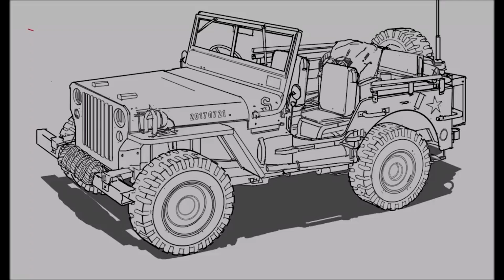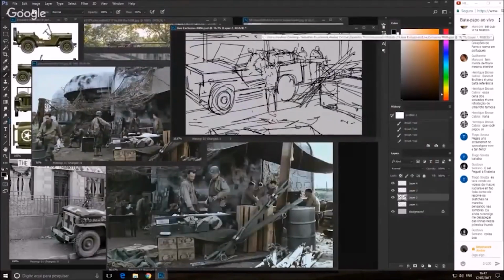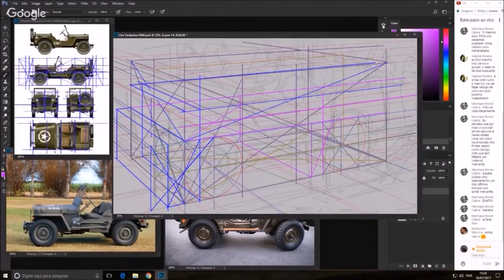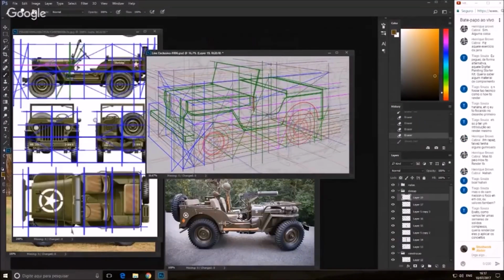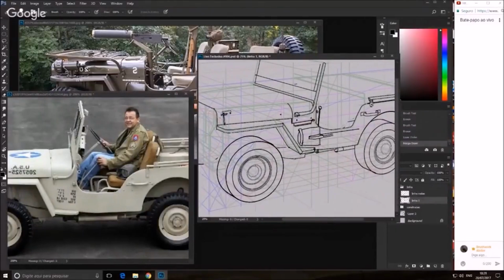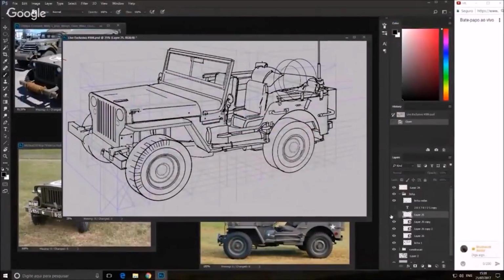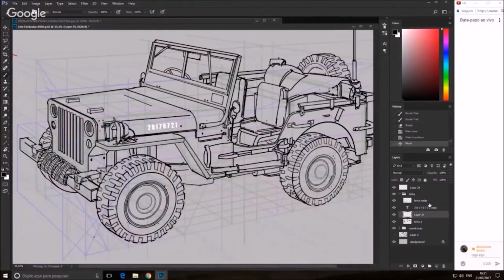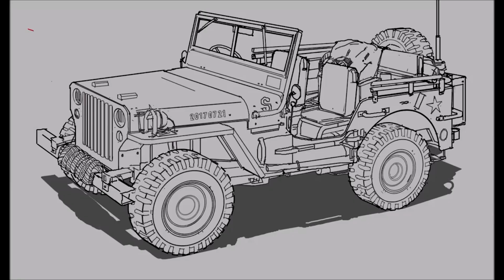DRAWING TUTORIAL - Military Jeep in Perspective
How to Draw: Drawing and Sketching Objects and Environments from your Imagination
Framed Perspective Vol. 1: Technical Perspective and Visual Storytelling

BOOK REVIEW - Learn to Draw Objects and Cars in Perspective in How to Draw by Scott Robertson